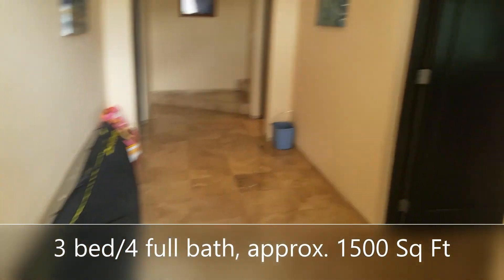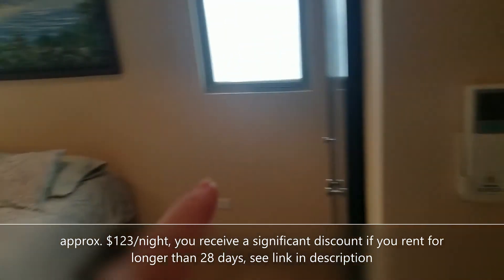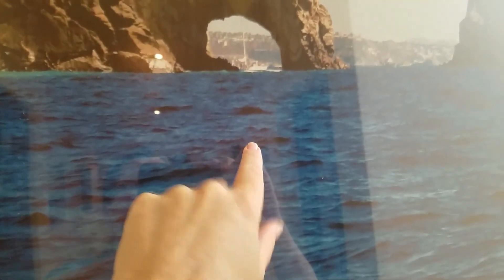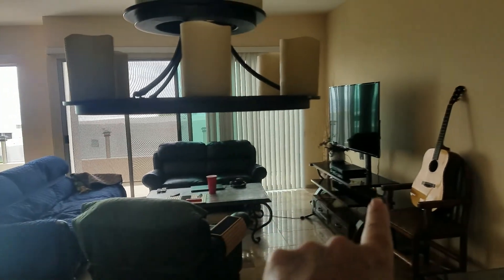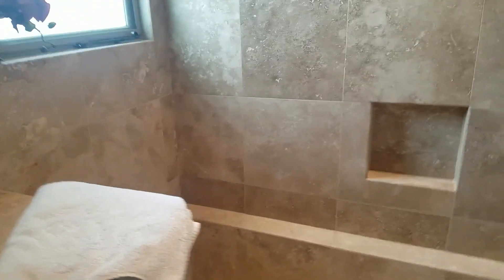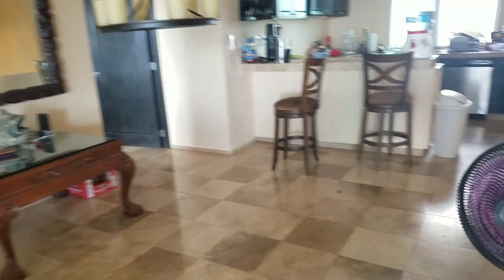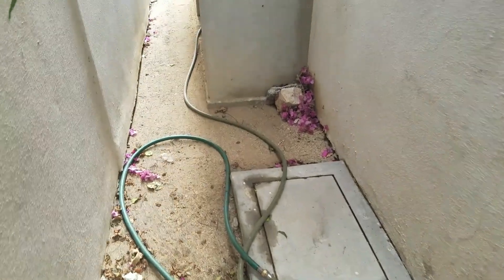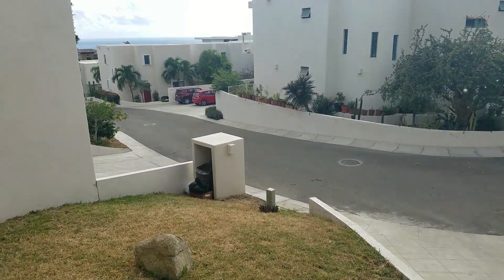Casa Mexicana Rental House Tour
Let's take a tour of an VRBO Rental in the El Tezal area of Los Cabos (in the corridor) near Home Depot/Fresco and Costco.